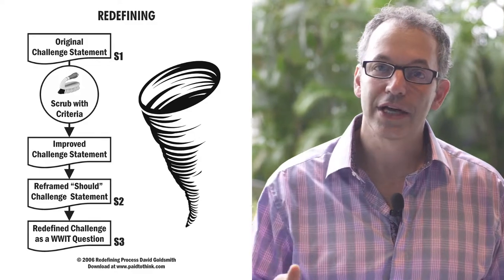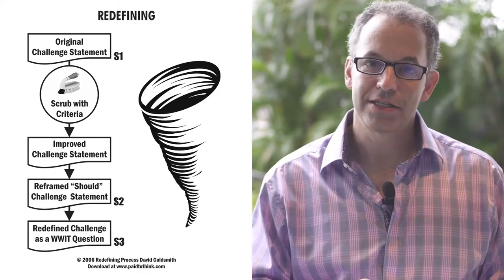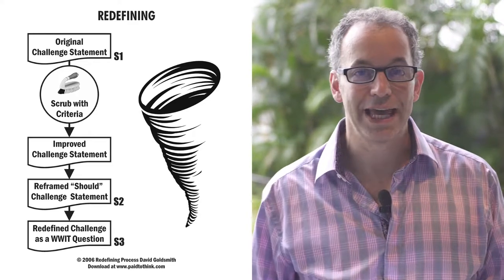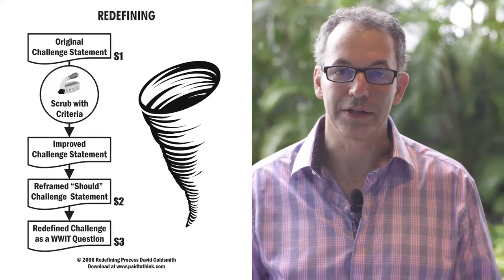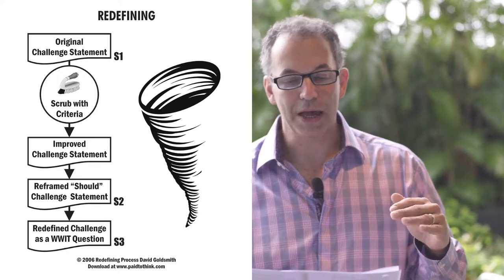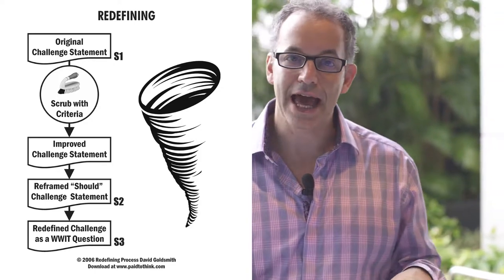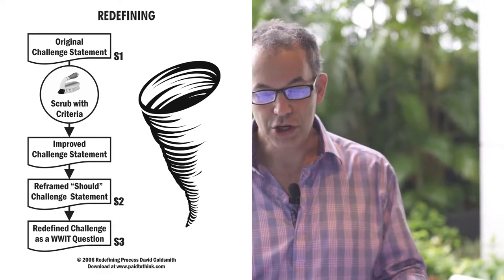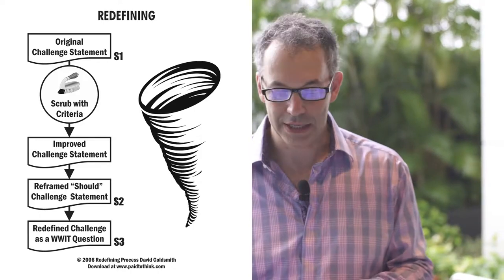Advanced Leadership -The Redefining Process in Action - David Goldsmith Paid to THINK CH03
Passage from a book Paid to Think by David Goldsmith, Chapter 3

Purchase book